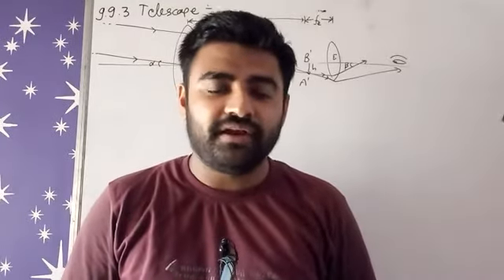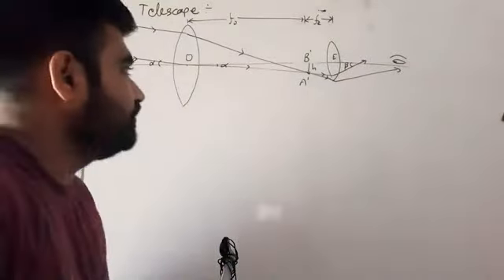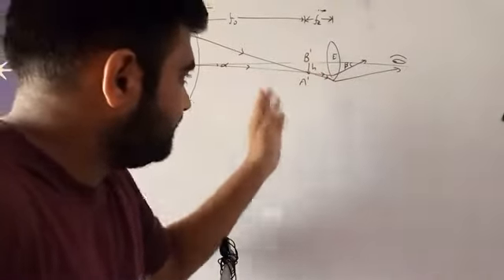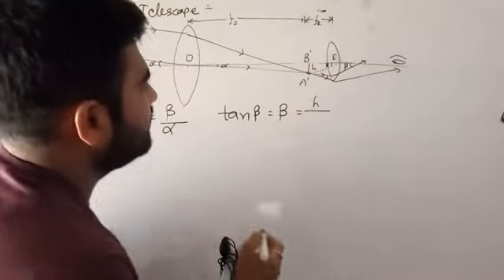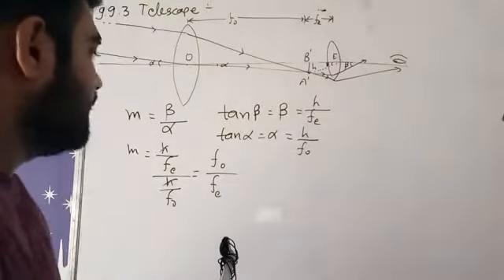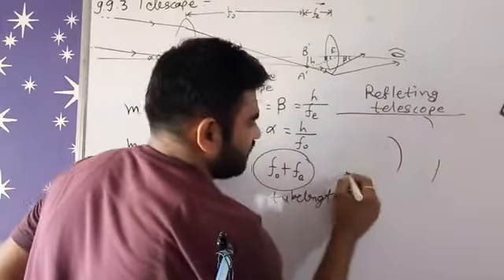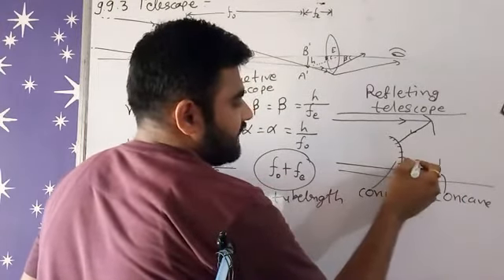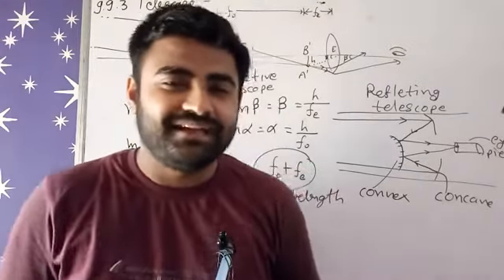NCERT Physics class 12 chapter 9 9.9.3 TELESCOPE